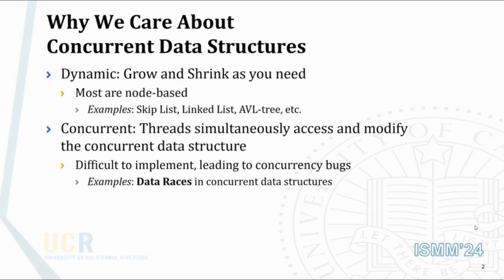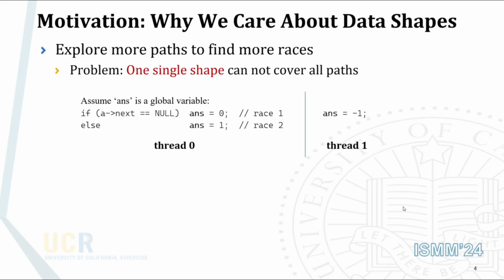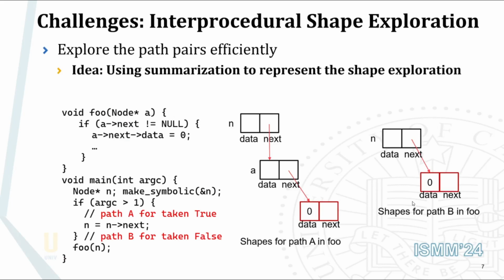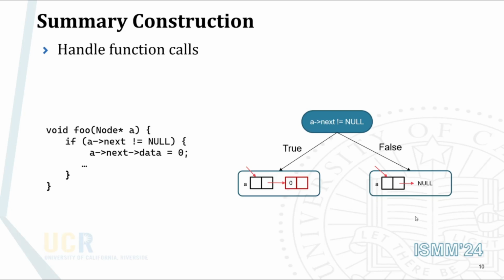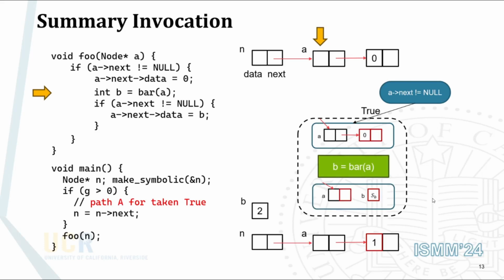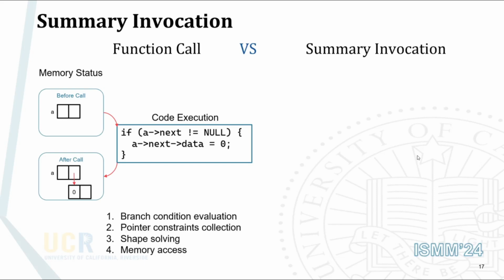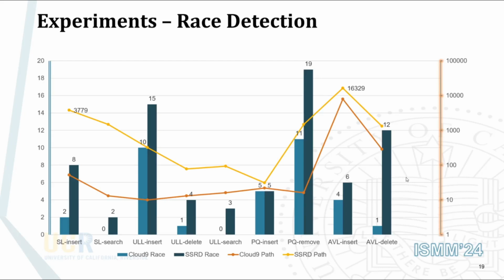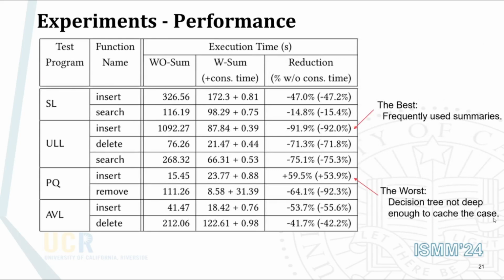[ISMM24] SSRD: Shapes and Summaries for Race Detection in Concurrent Data Structures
SSRD: Shapes and Summaries for Race Detection in Concurrent Data Structures (Video, ISMM 2024)
Xiaofan Sun and Rajiv Gupta
(University of California at Riverside, Riverside, USA; University of California at Riverside, Riverside, USA)

Abstract: Concolic testing combines concrete execution with symbolic execution to automatically generate test inputs that exercise different program paths and deliver high code coverage. This approach has been extended to multithreaded programs for exposing data races. Multithreaded programs frequently rely upon concurrent dynamic data structures whose implementations may contain data races that manifest only when certain dynamic data structure shapes, program paths, and thread interleavings are exercised. The lack of support for exploring different data structure shapes compromises the detection of races. This paper presents a summarization-guided approach for concolic testing capable of efficiently exploring different dynamic data structure shapes to expose data races. Via unit testing of key functions, function summaries are generated that capture data structure shapes that cause various function paths to be exercised. The shapes are captured in the form of pointer-pointee relations among symbolic pointers. By reusing function summaries during concolic testing, much of the overhead of handling symbolic pointers and dynamic objects in summarized functions is avoided. The summary also contains symbolic memory accesses and synchronization events that guide application-level concolic testing first to identify and then confirm potential data races. We demonstrate the efficiency and efficacy of our approach via experiments with multithreaded programs performing concurrent operations on four widely used dynamic data structures - Skip List, Unrolled Linked List, Priority Queue, and AVL Tree. It increases the number of races detected from 34 to 74 in total in comparison to Cloud9, and reduces both constraints solving time and number of constraints needed to be solved via summarization.